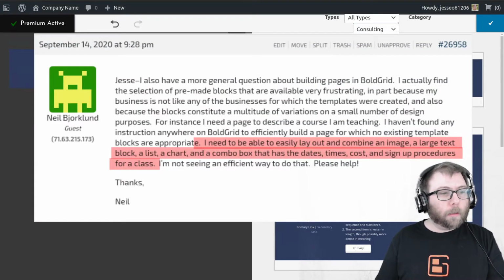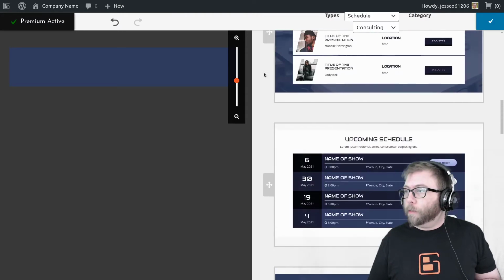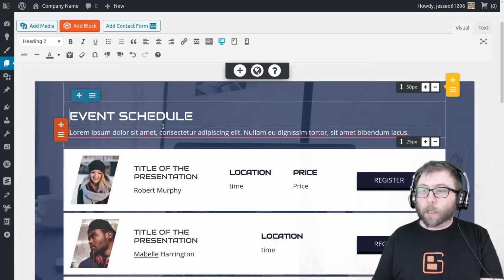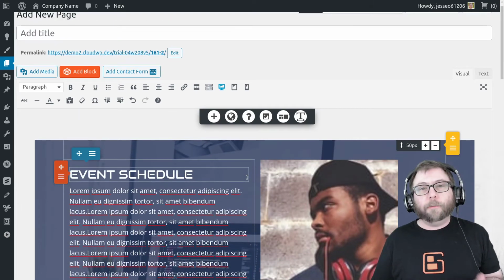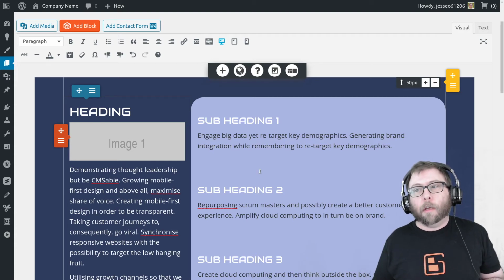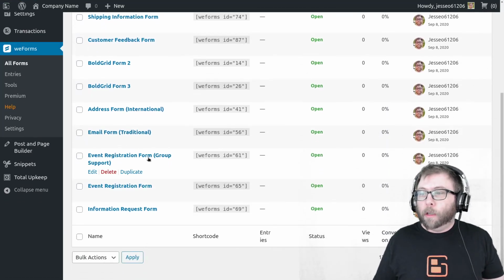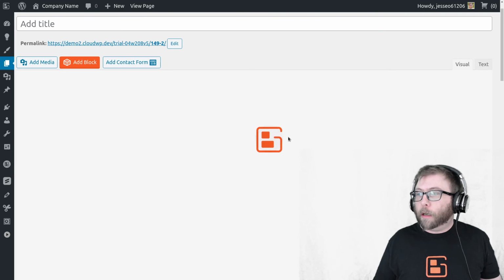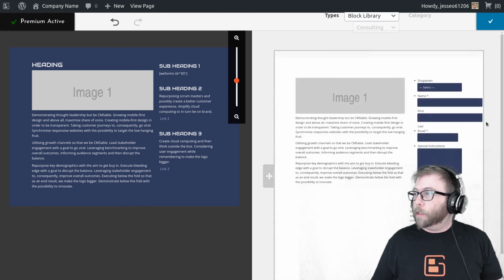How to Customize BoldGrid Block Layouts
BoldGrid user Neil has a specific set of functionality that he needs to accomplish that doesn't have a pre-designed block ready made. In this video, we'll cover a few different ways that you can customize existing blocks, as well as design a new block from scratch.